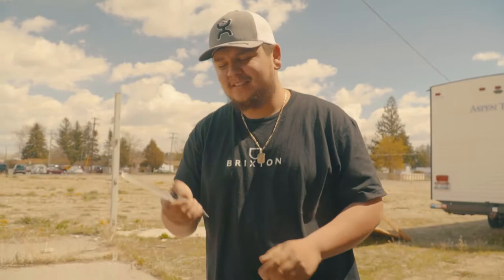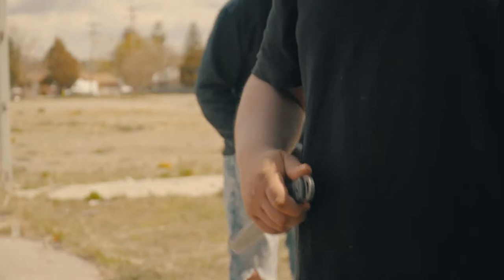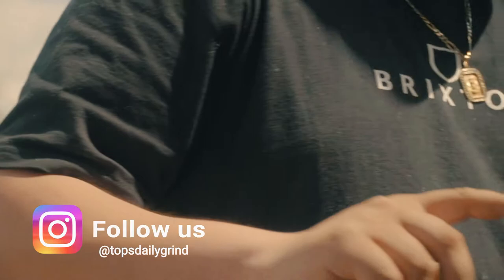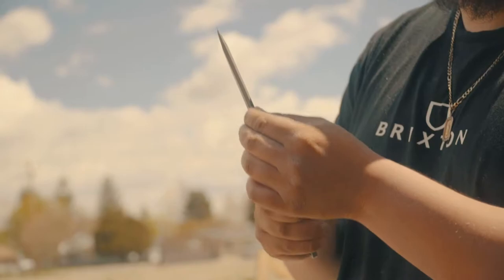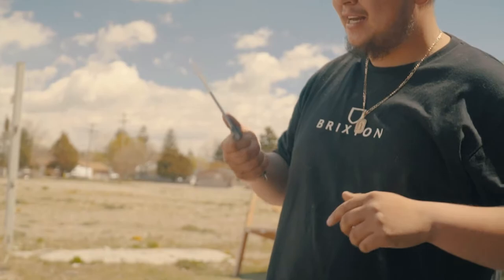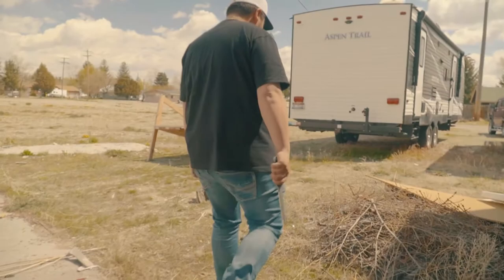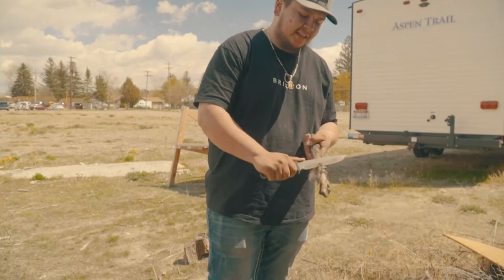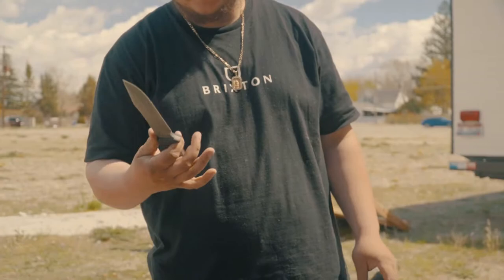TDG My Uncle and I pilot. Jon and Craig 2021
The pilot to the upcoming series of My Uncle and I